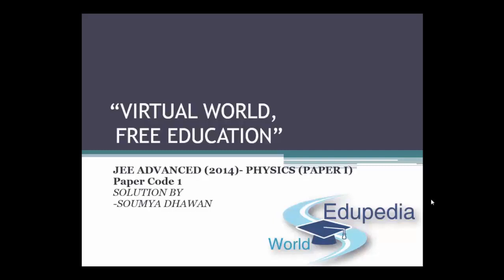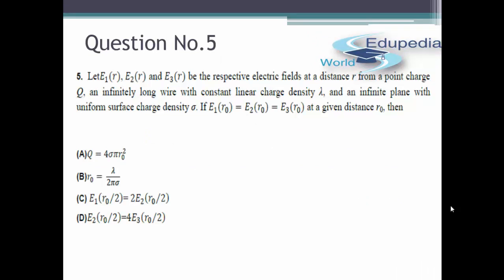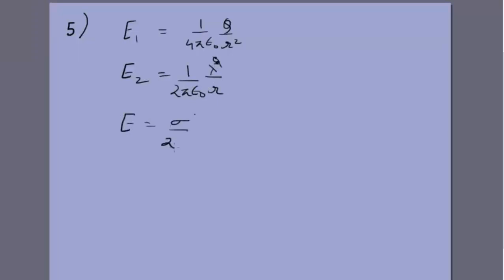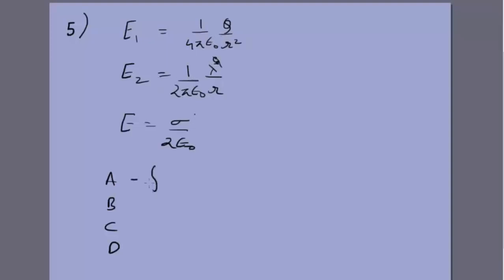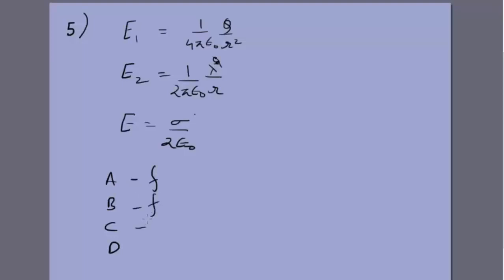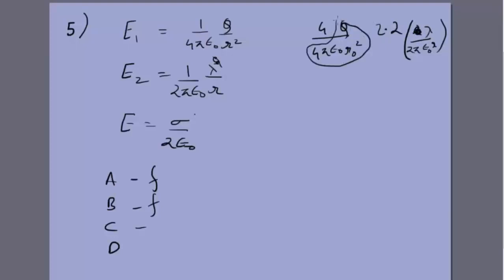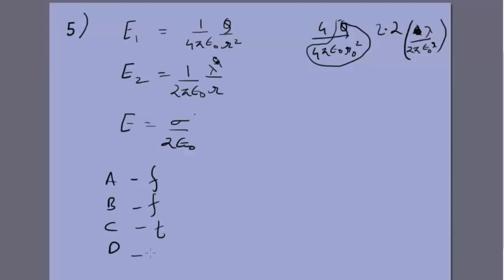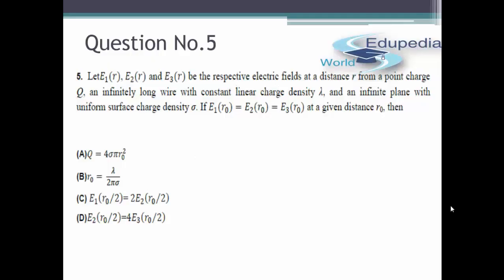IIT JEE Advanced 2014 solutions Physics | (Paper 1) | Question 5 | For IIT JEE 2018 Preparation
Introduction

- Answer is "C"